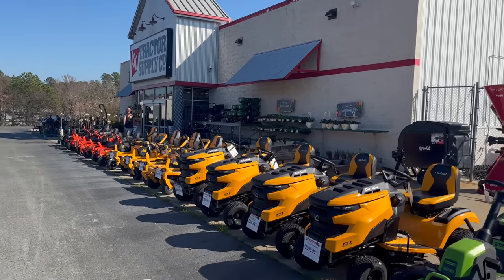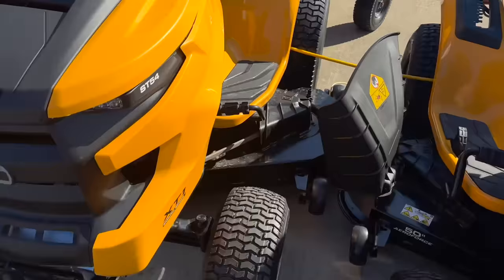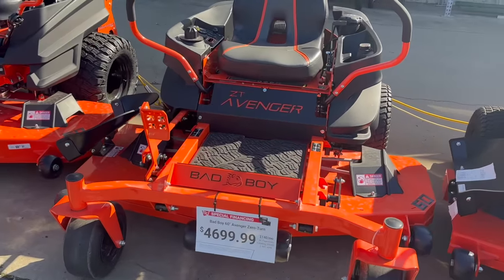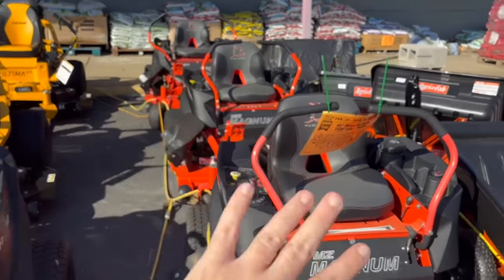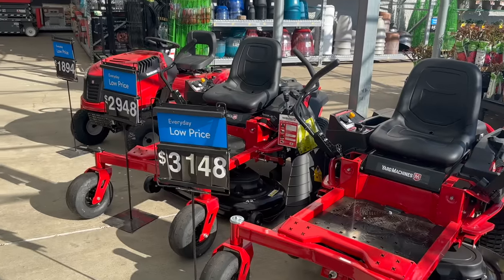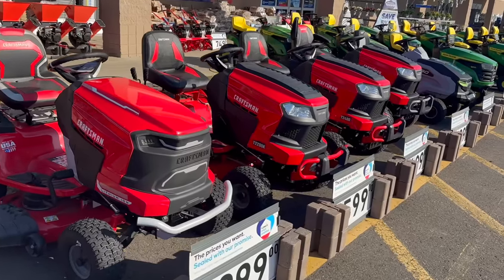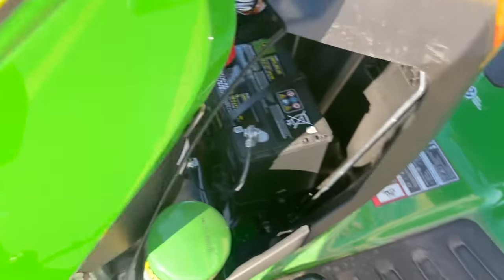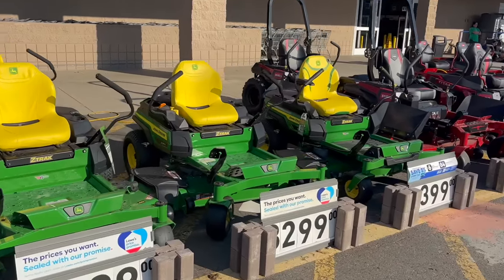The BEST Mowers to Buy and What to Avoid at The Big Box Stores This Year!